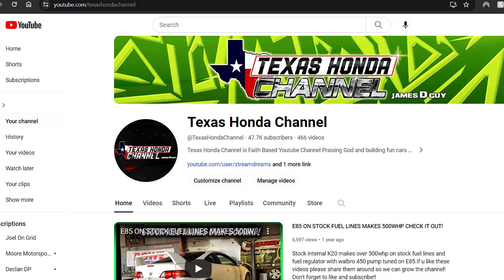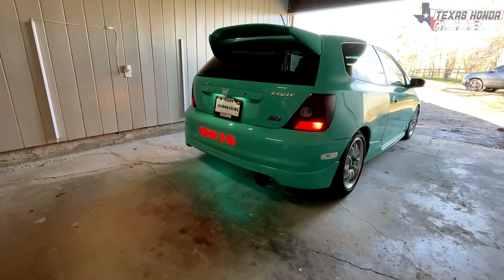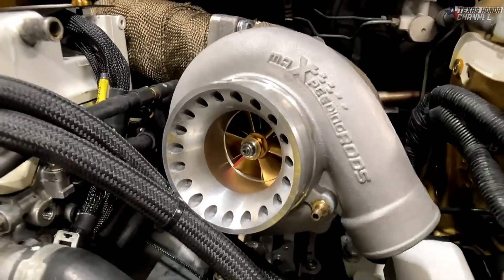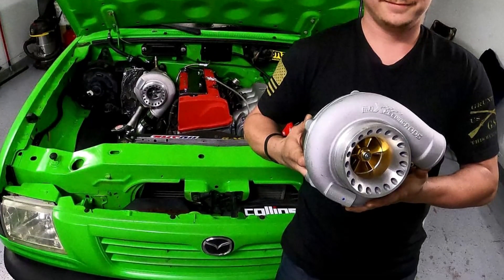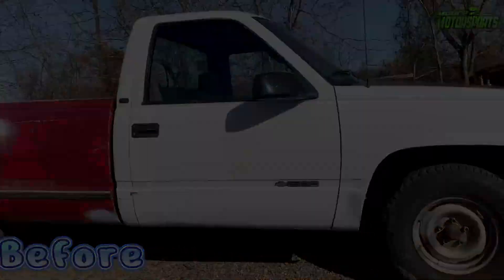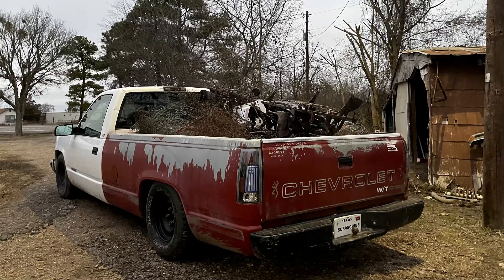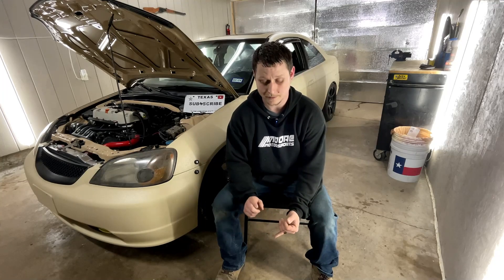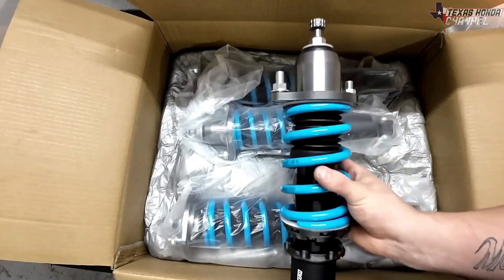“I TRUST MaXpeedingRods" XX